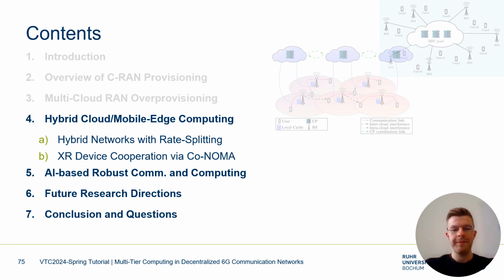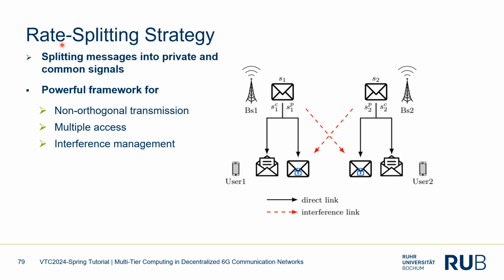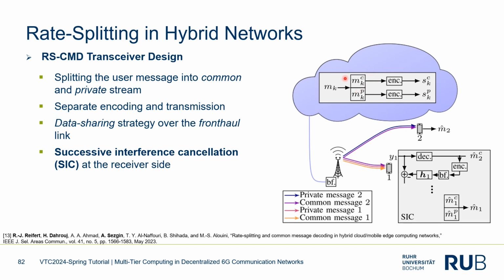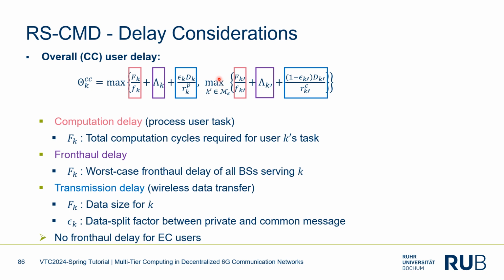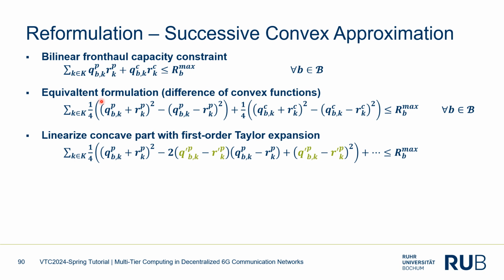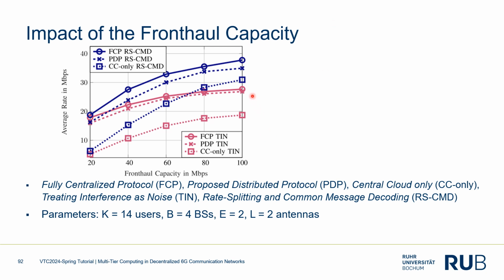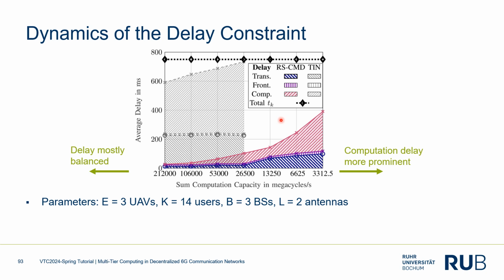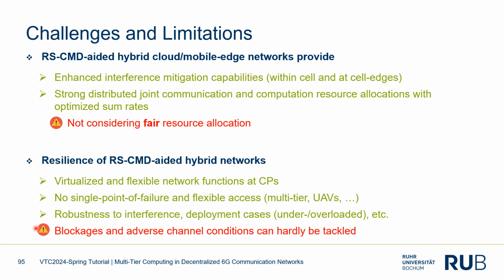Multi-Tier Computing in Decentralized 6G Communication Networks Part IV-A